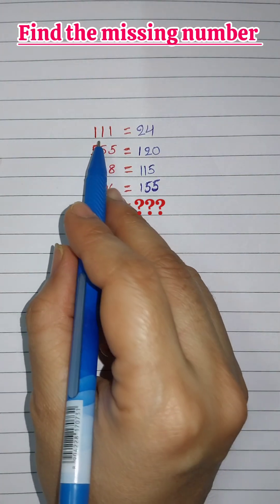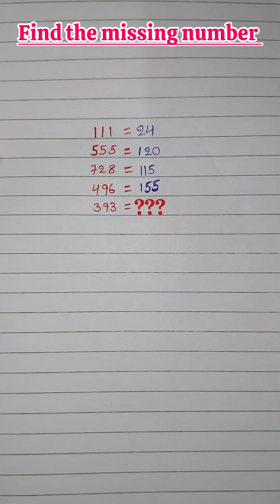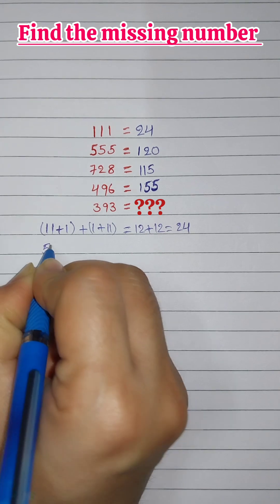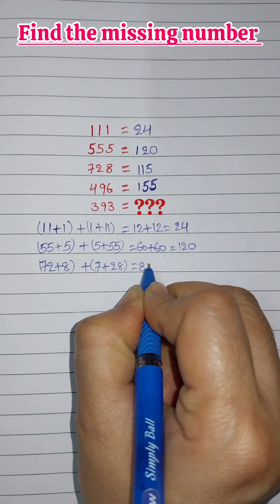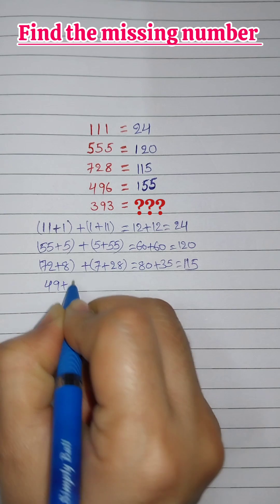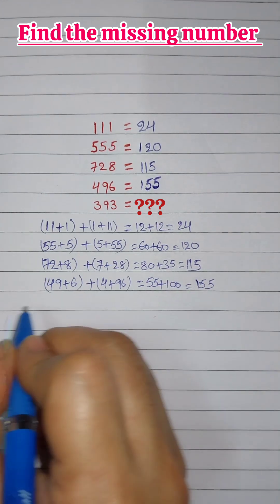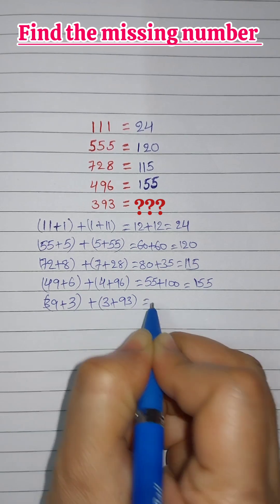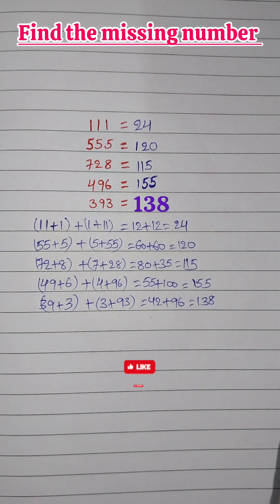find the missing number || Brain 🧠 Test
🧠 Welcome to Day 25 of the 40-Day Brain Test Challenge!
🤔 Test your brainpower and see if you can solve it faster than anyone else!
Comment your answer below ⬇️ and let’s see who’s the real genius here! 💡

📅 New puzzle every day by day  – Don’t miss a single one!